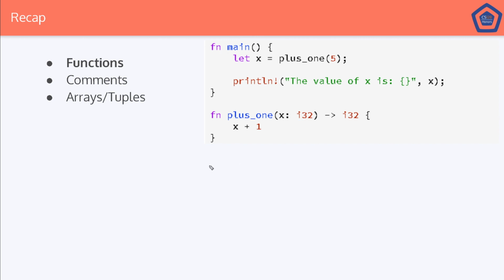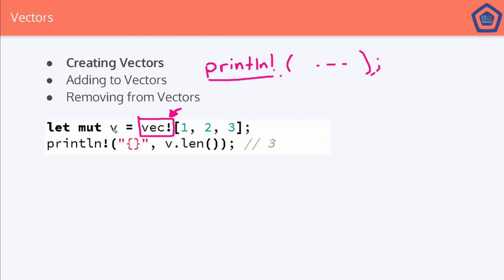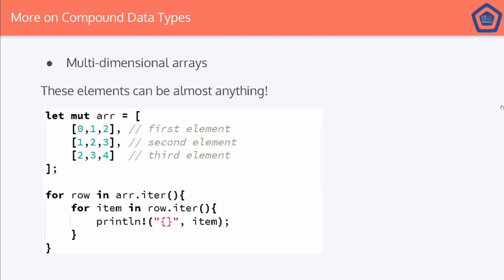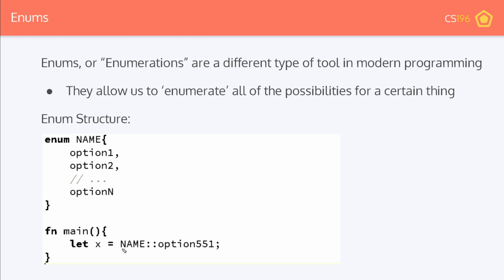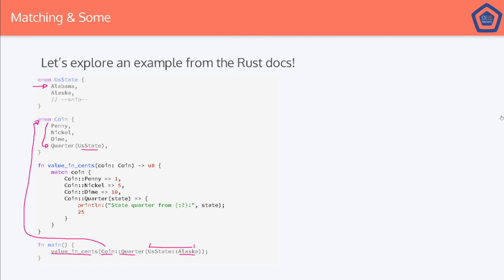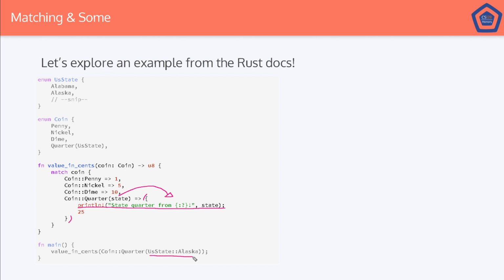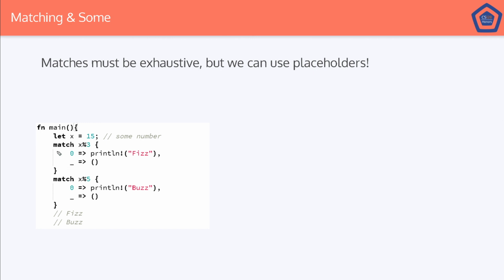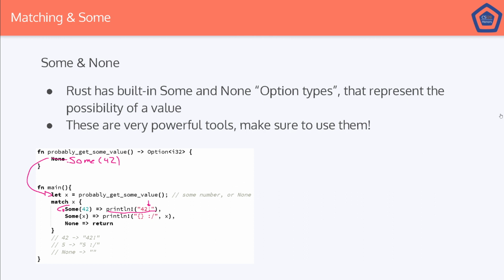CS128 Honors Lesson 6 - Rust Basics 2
By William Eustis